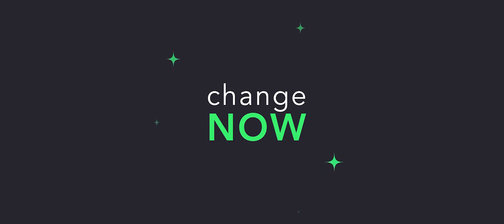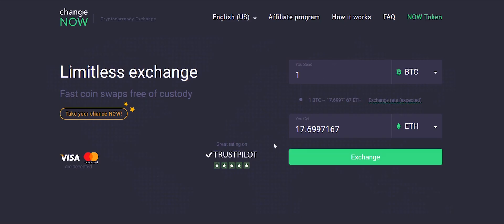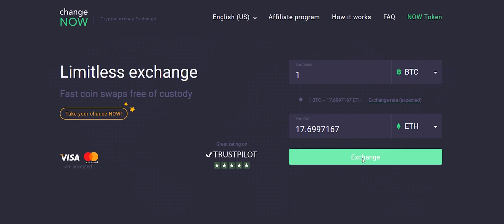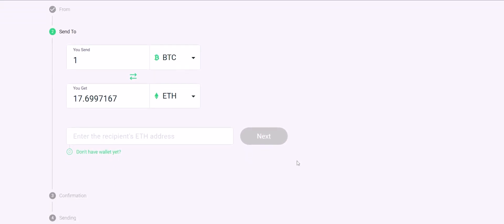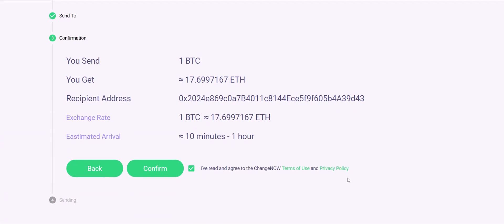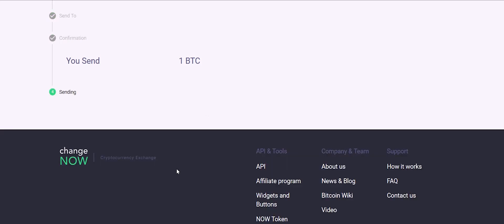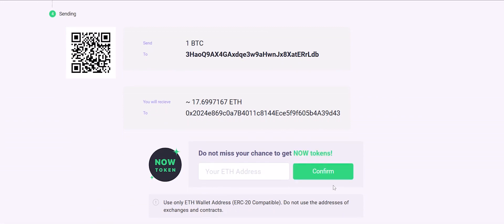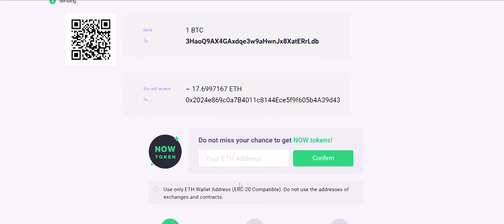How to use ChangeNOW exchange service [GUIDE]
ChangeNOW is a smooth non-custodial service for instant coin swaps. There are no limits or hidden fees. Here's a short informative video tutorial to get you introduced.